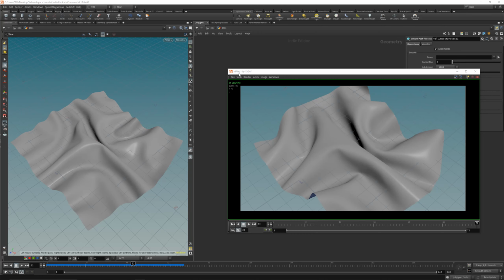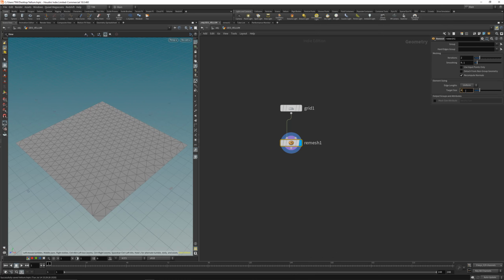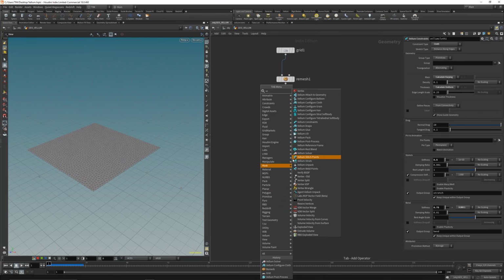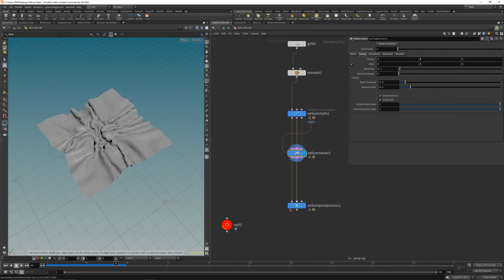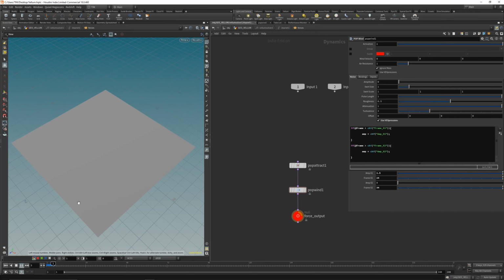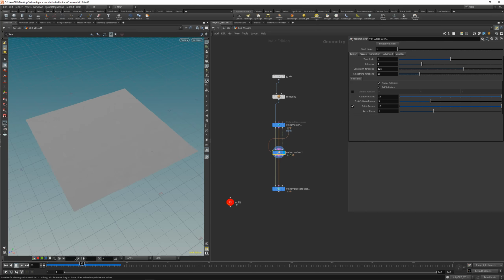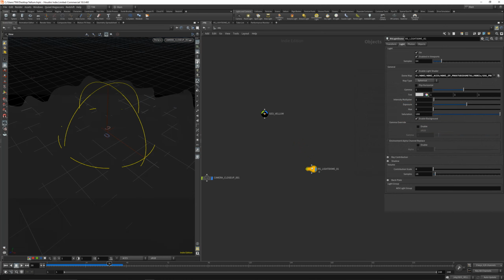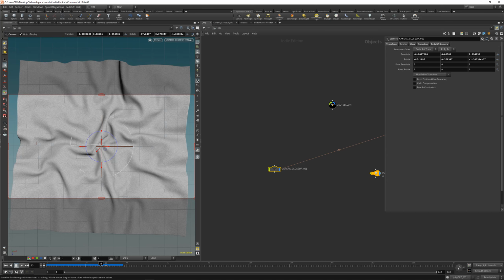Houdini - Vellum Cloth RnD Series 7 and Course updates